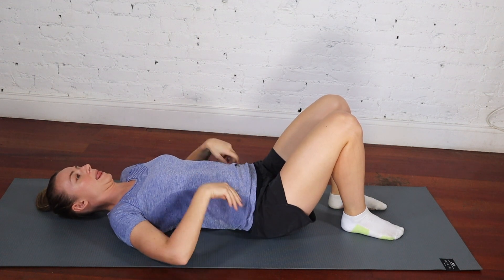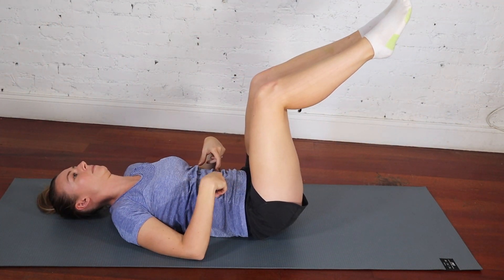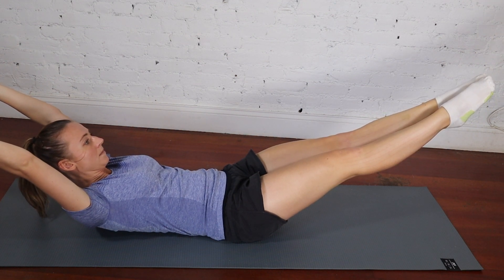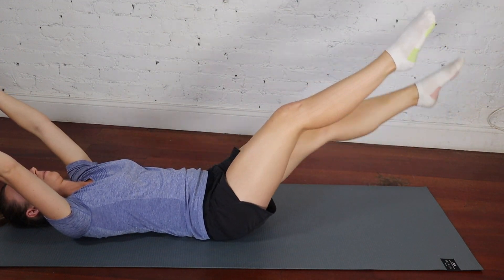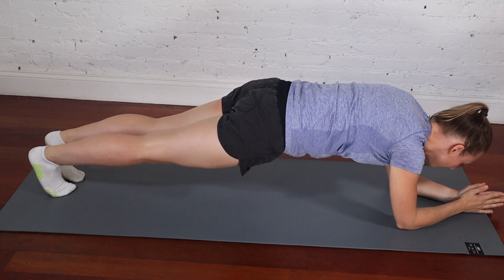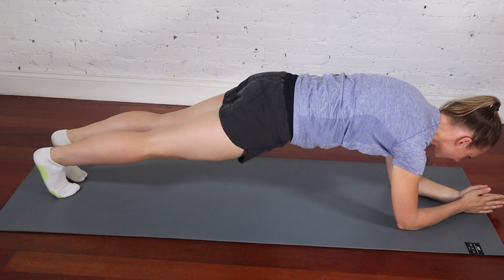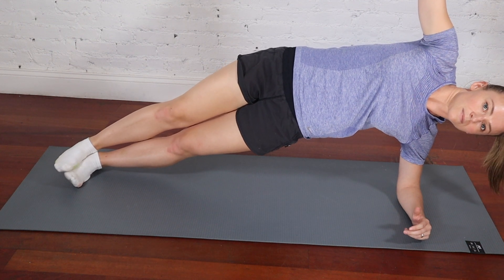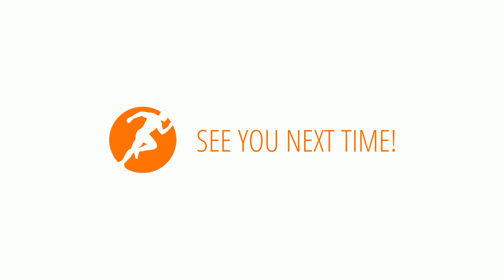ADVANCED Core Exercises for Runners | with Physio Alina Kennedy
Challenge your core strength with these 5 advanced exercises!

In this video, Physio Alina Kennedy shares her favorite advanced core strengthening exercises. These are perfect for runners and super easy to do at home. No equipment needed!

Here's a list of the exercises in this video:
1. Deadbug Double Extensions
2. Banana Boat Holds (* some exercises have weird names!)
3. Flutter Kicks
4. Plank Leg Extensions
5. Side Plank Hip Lifts

Try them out at home and see how you go!